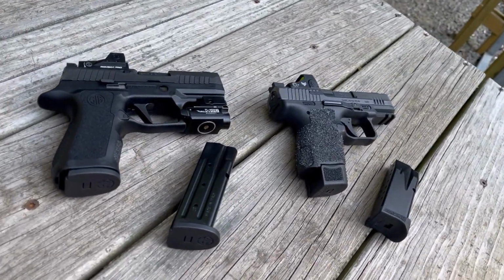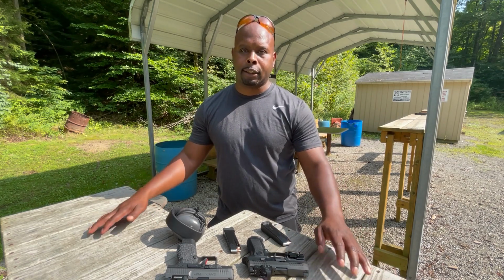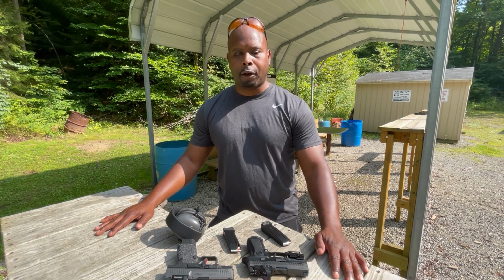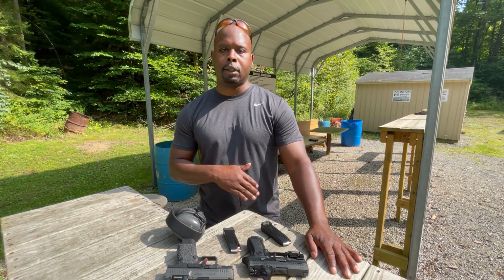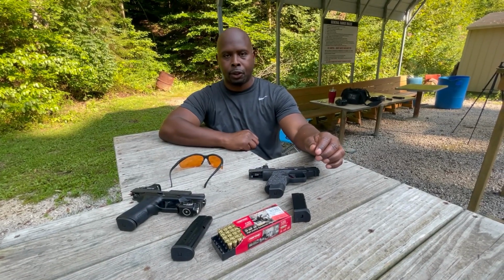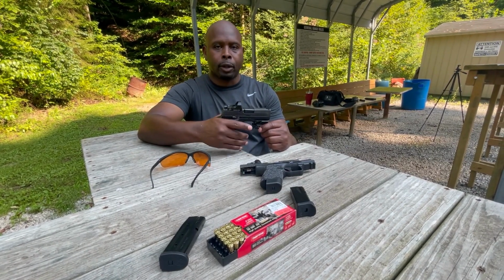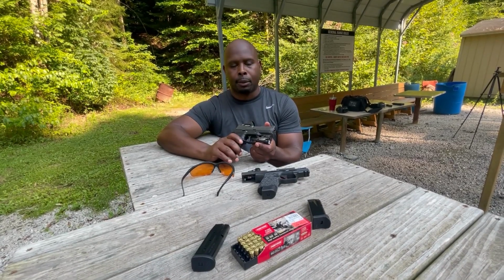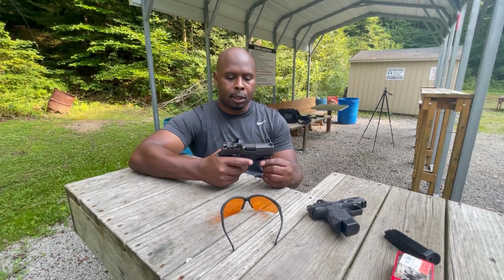Glock Killer? - Final Update Canik TP9 Elite SC!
Watch this video as I challenge my EDC pistol.  During the first video on the Canik TP9 Elite SC I was impressed and decided I needed to compare it to my EDC which is the Sig Sauer P320 X Compact!  Which one will I choose as my everyday carry gun??  Either way, the Canik is a Glock killer and should be looked at!